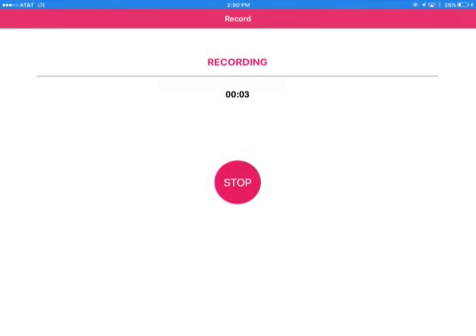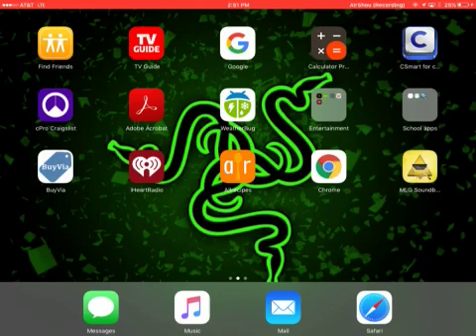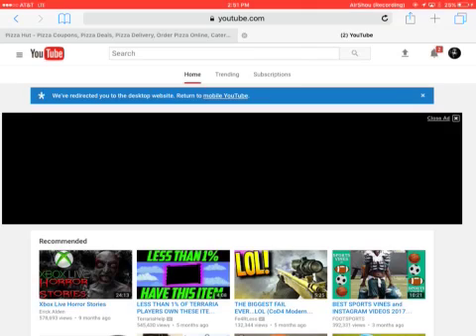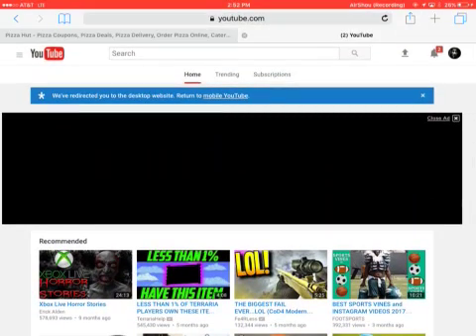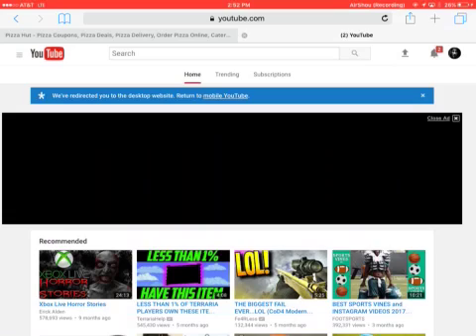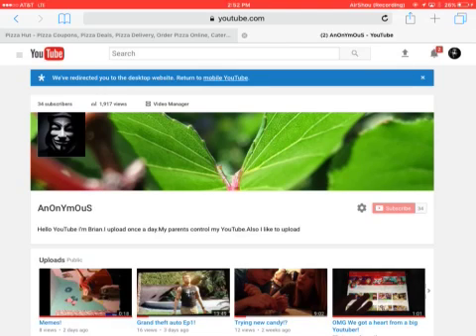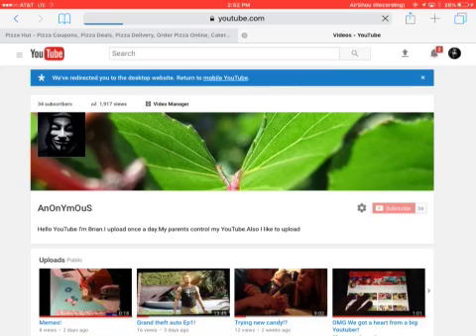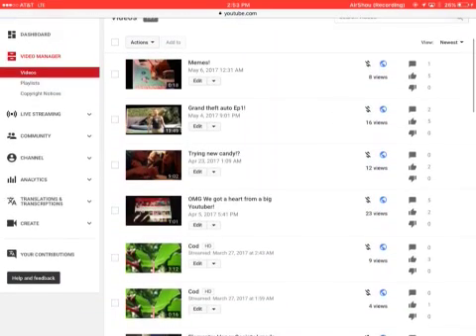How to get to video manager on your Ipad!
You can also do this on android!